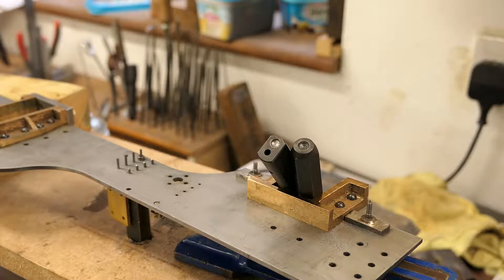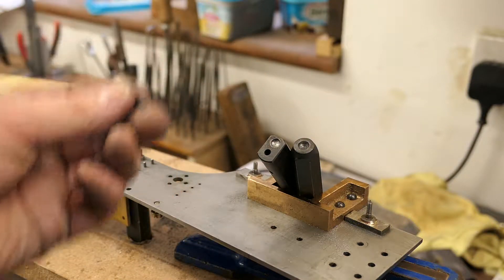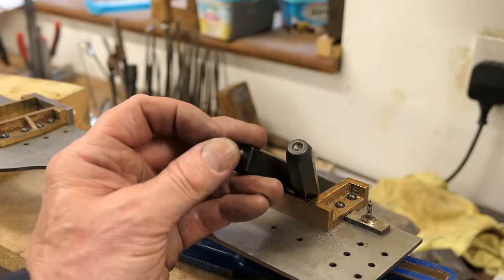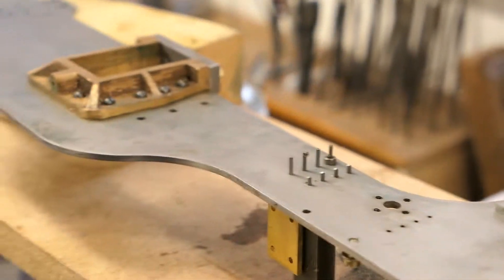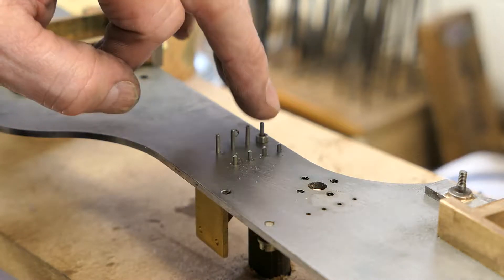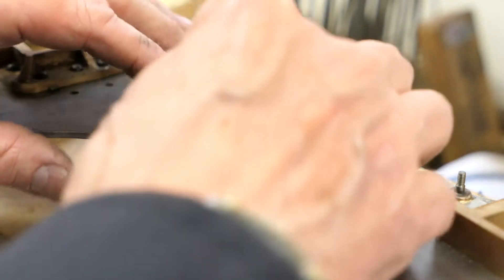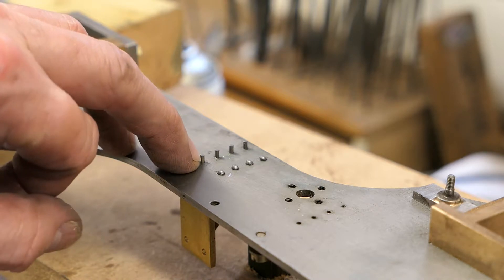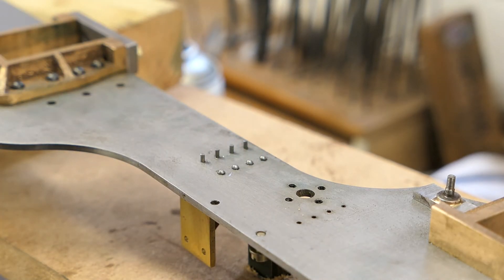Riveting and forming the dome head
The video shows forming dome head rivets on a 5" gauge Stirling Single Locomotive frames